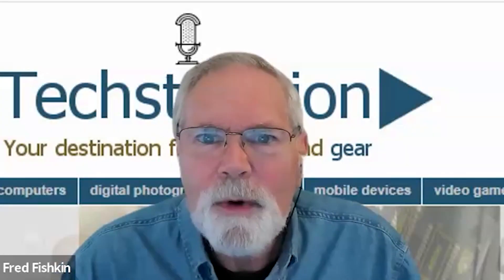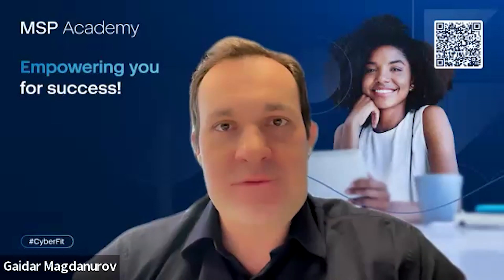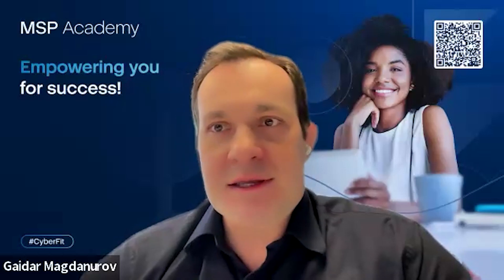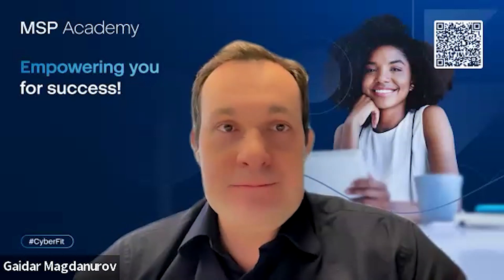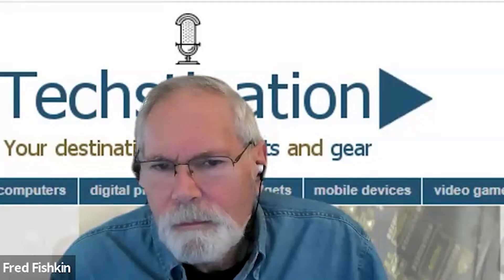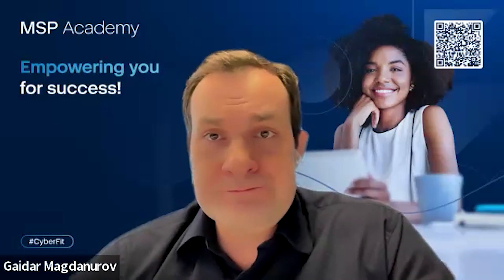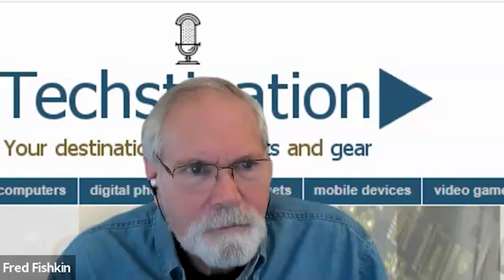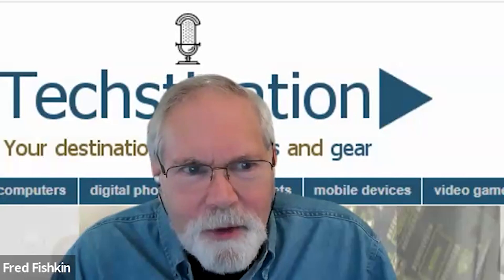Techstination Interview: Staying safe with Acronis Cyber Protect Home Office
Protecting your digital files and more are what Acronis offers with Cyber Protect Home Office. It now includes identity protection too. All of the features? President Gaidar Magdanurov chats with Techstination's Fred Fishkin.